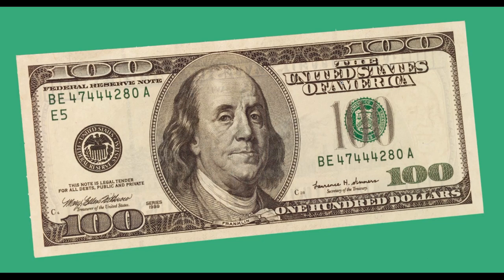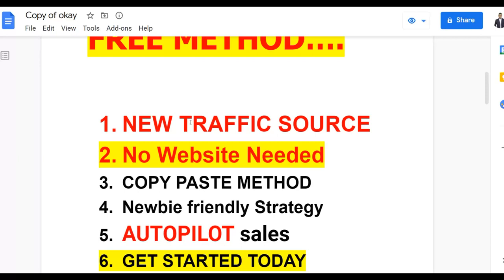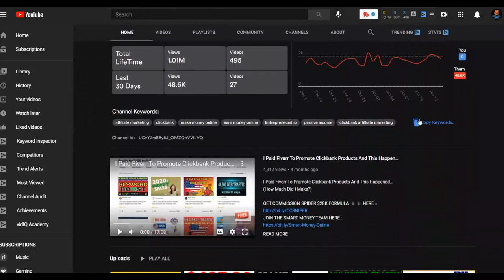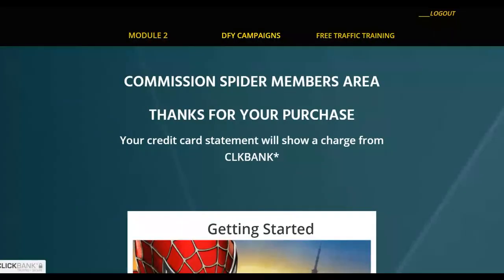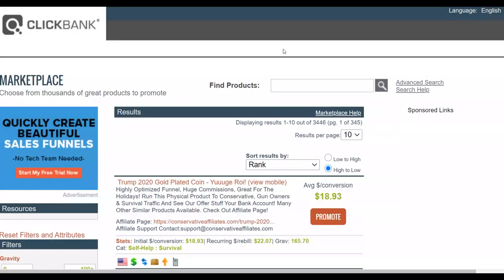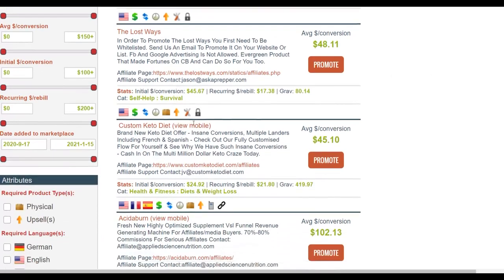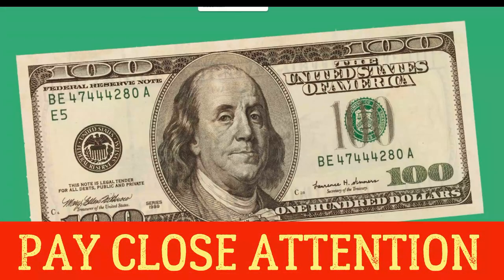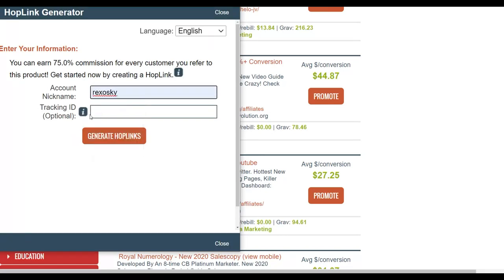How To Make Your First $100 - $500 On Clickbank Today: Super Easy Free Method